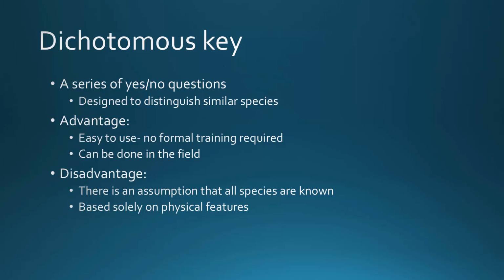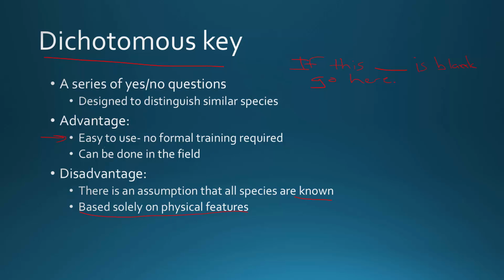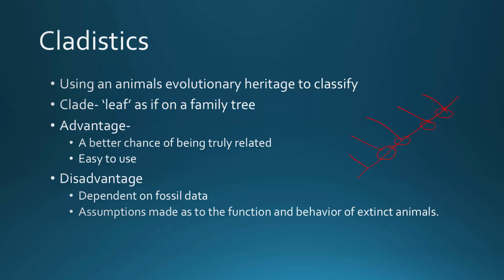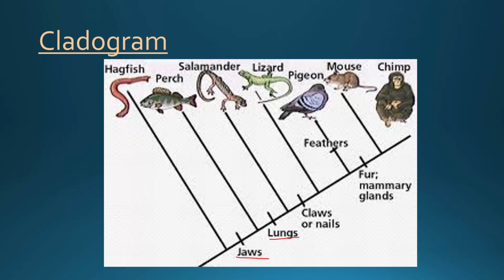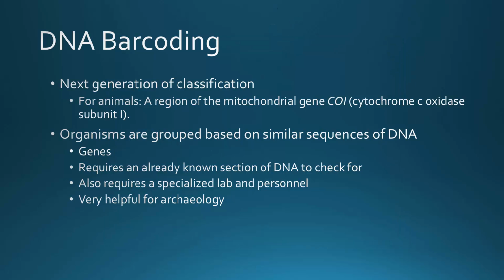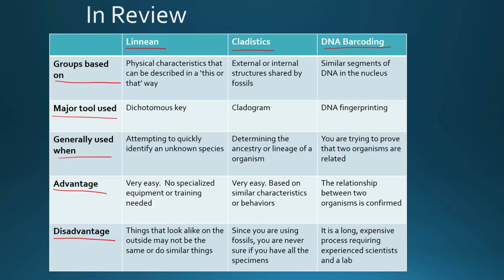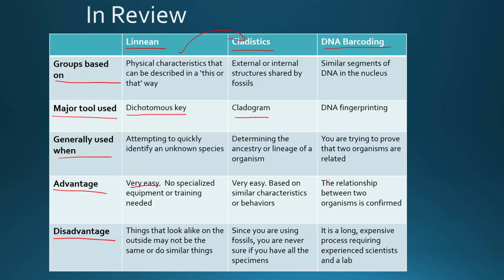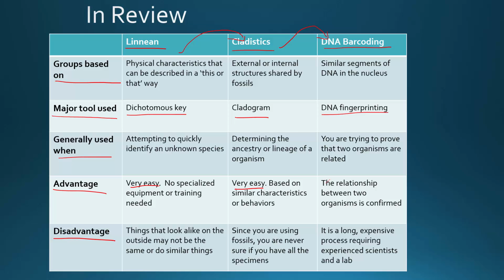3-2 Systems of Classification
Linnean, Cladistics, DNA Barcoding